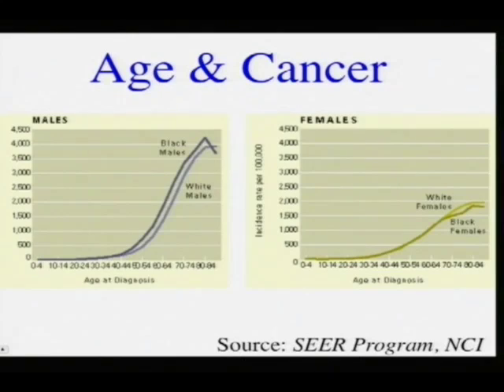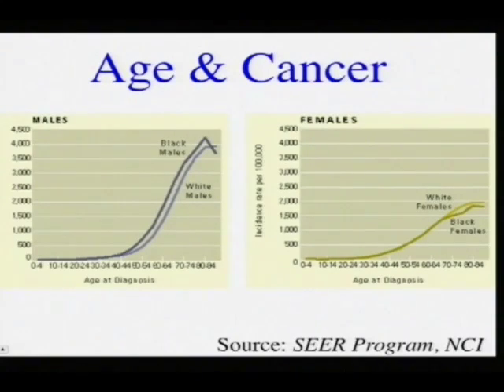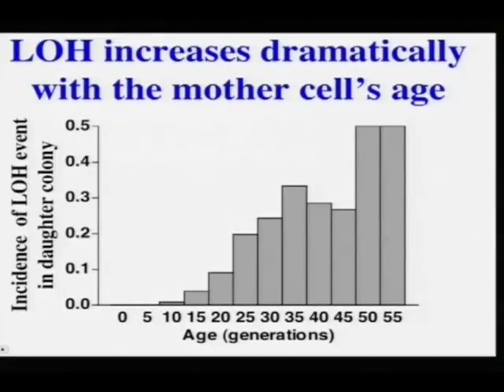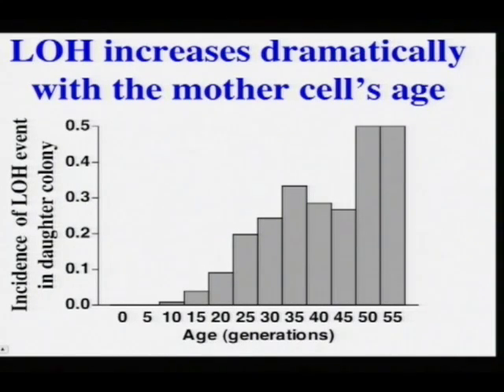Mitochondrial links to genomic instability in aging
Understanding why our genomes become more prone to mutations as we age is a key goal of ageing and cancer research. Dr. Dan Gottschling and his colleagues have identified that in budding yeast a loss of DNA and certain proteins in the mitochondria that occurs during ageing causes increase instability of the nuclear genome.